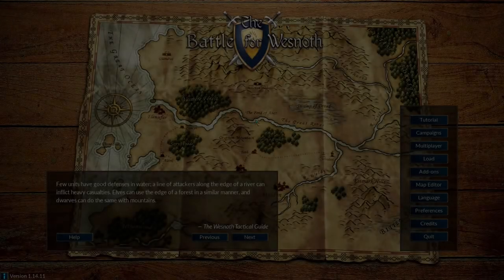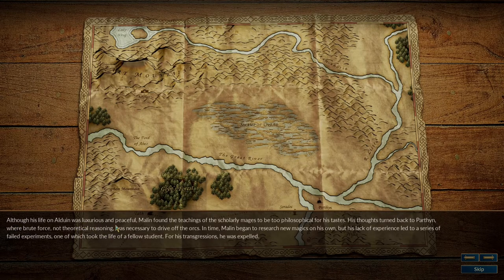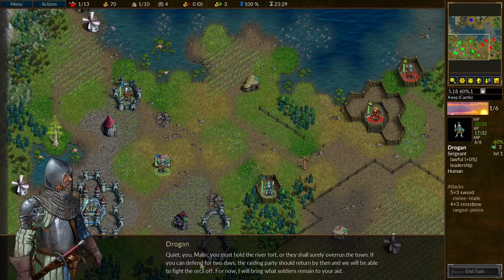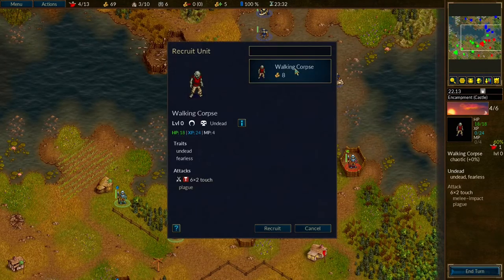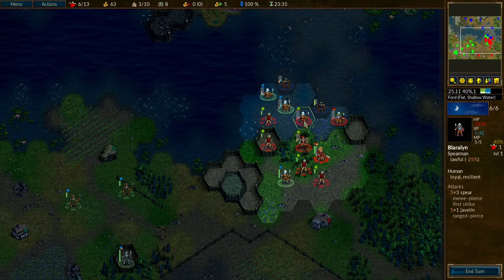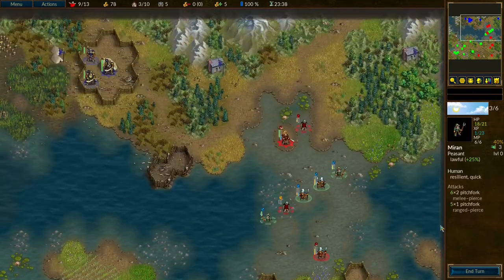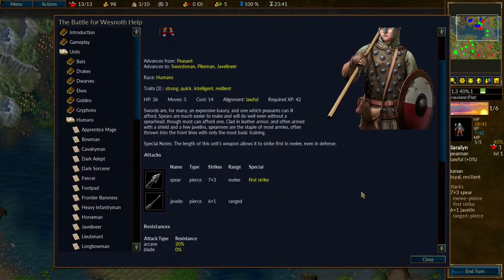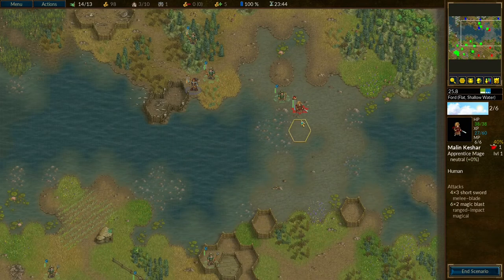Let's Play The Battle For Wesnoth | Descent Into Darkness #1 - A Mage Cast Out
If you're interested in playing the game, it can be downloaded or steam for free.

Hope you all have a great rest of your day, and stay safe!

Cheers,
~Elivaras